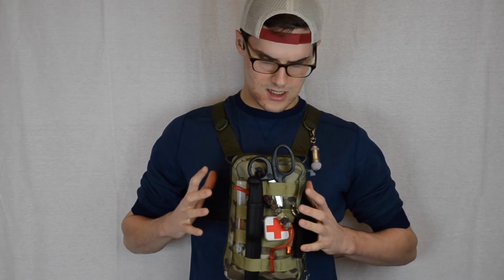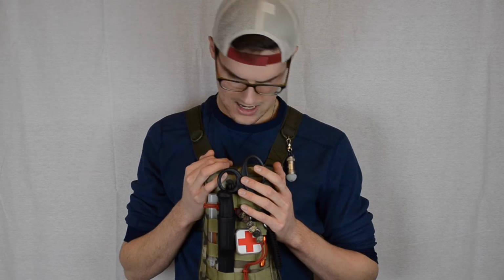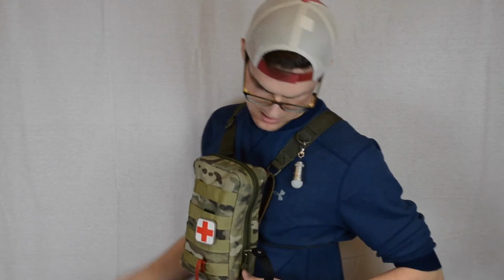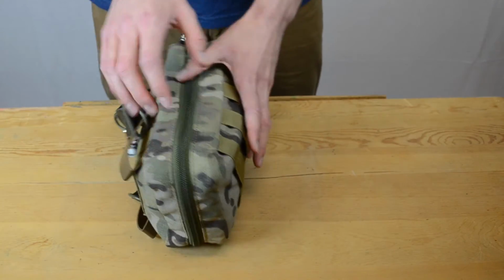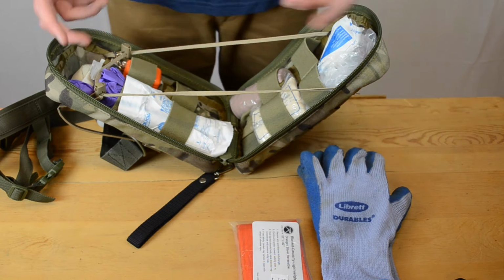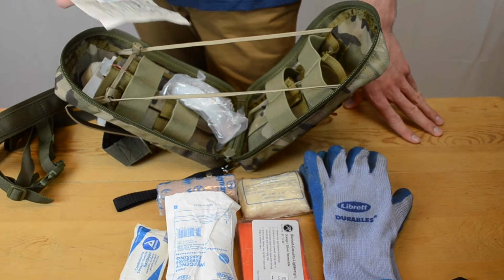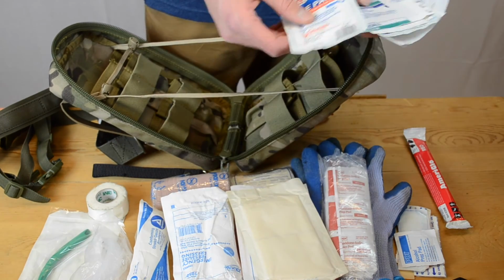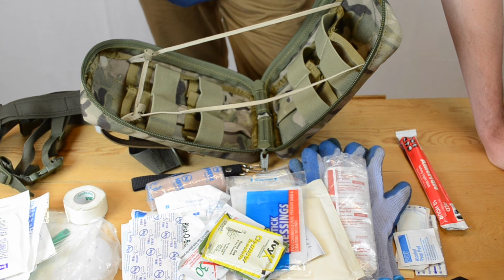Bushcraft/ Outdoors Survival and Medical Chest Rig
In this video I do a detailed overview of the chest rig that I wear on almost all of my adventures. It contains a solid compliment of survival and medical gear that is always on me and easily accessible. Hope you like it!

We love to hear from you all. Thanks for the support and stay safe out there folks!